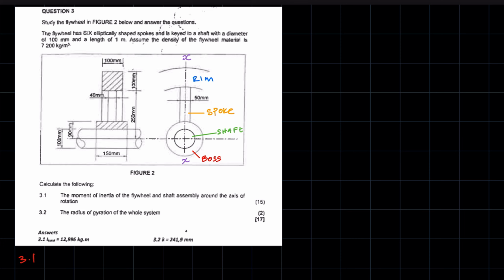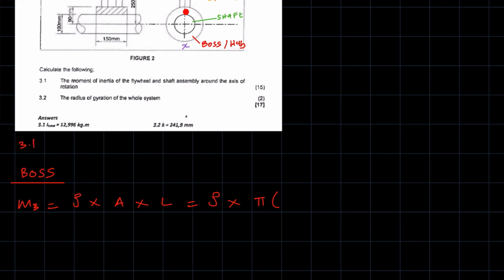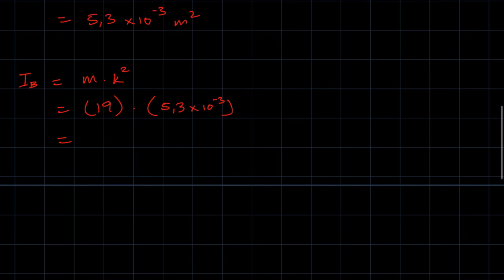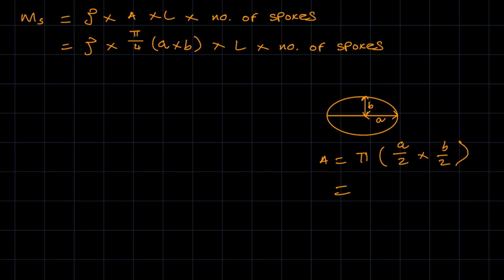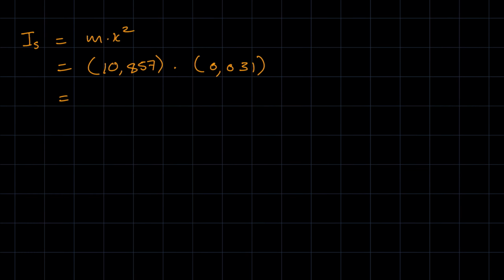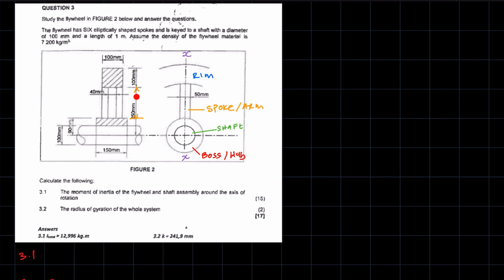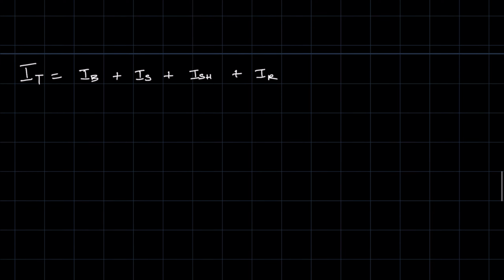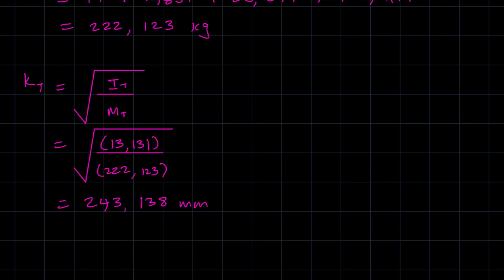Flywheels 1. Mechanotechnics N6